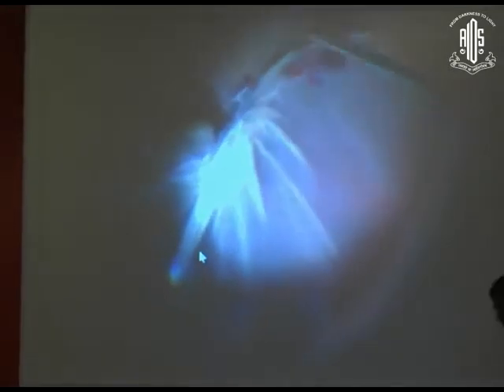Dr Manish Nagpal